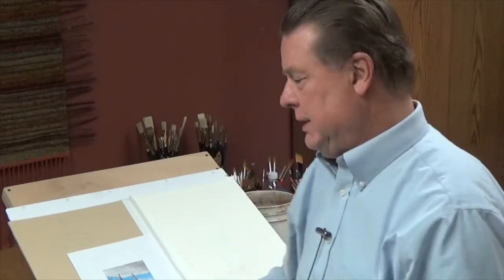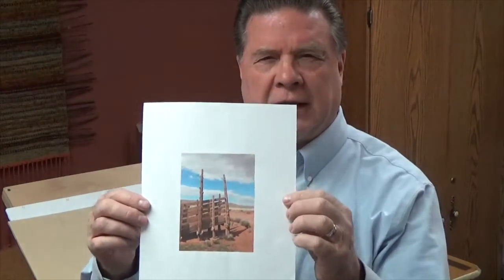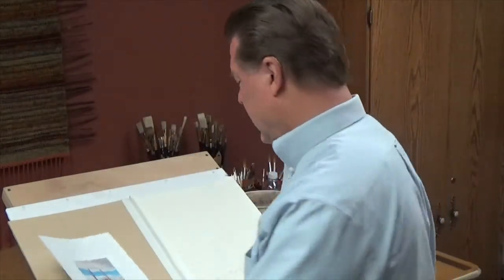Preview 2 min - Roland Lee Watercolor Workshop "Desert Loading Chute"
2 minute preview of "Warner Valley Loading chute" an old west scene of desert sky and corrals. Artist Roland Lee demonstrates how to paint transparent watercolors step by step in his instructional DVDs and online videos. You can purchase the full length DVD from the website along with other titles.